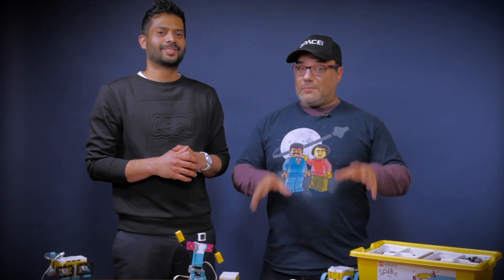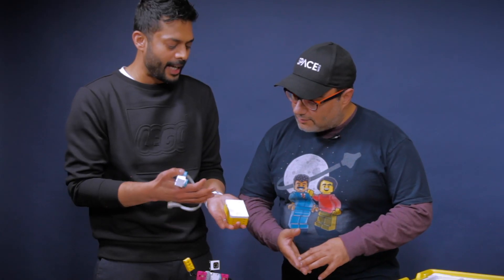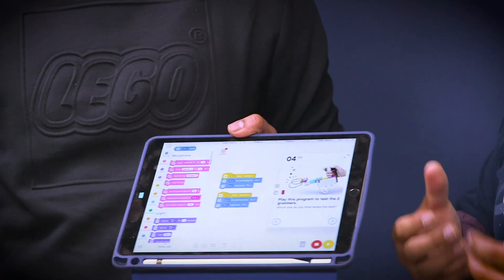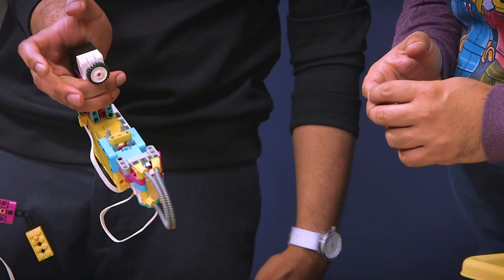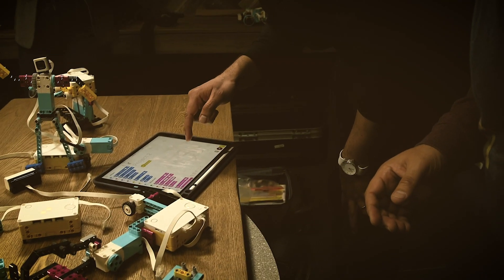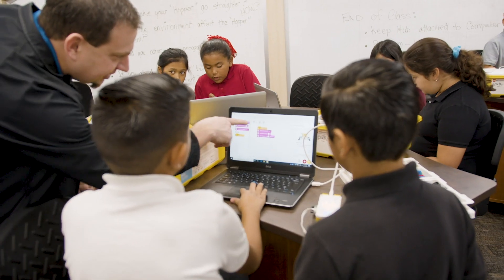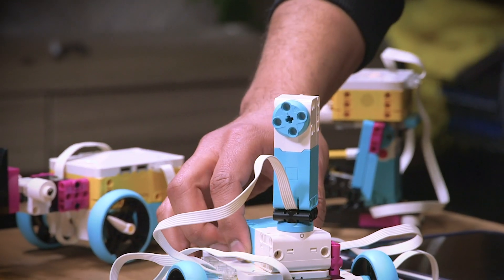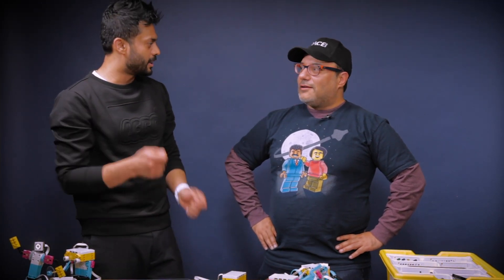Space.com Gets Educated by LEGO Education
Lego Education is launching a new hands-on line to teach engineering and robotics concepts to kids in a celebration of sorts for the STEAM-focused toy division's 40th anniversary.